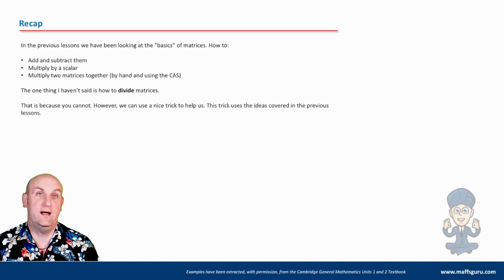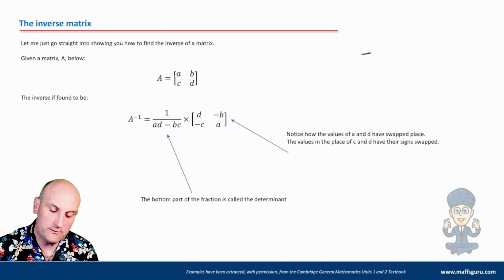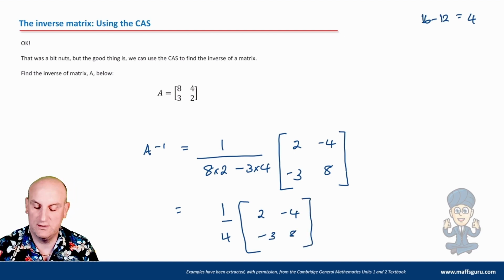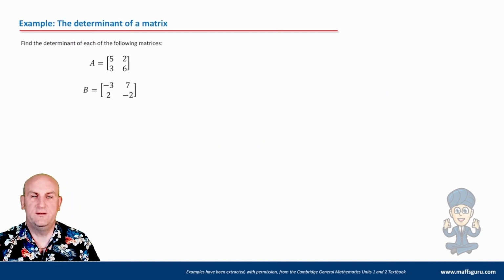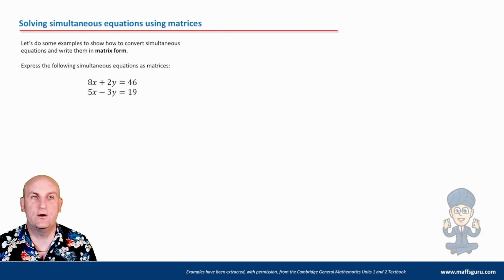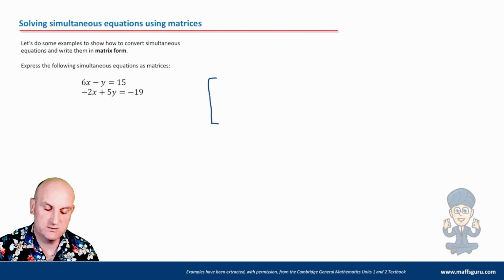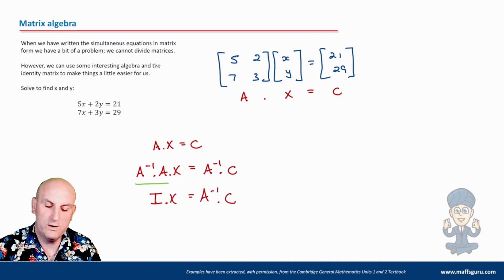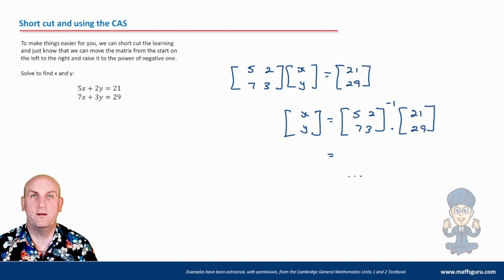Inverse matrices and solving simultaneous equations using matrices | Year 11 General Maths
Inverse matrices and solving simultaneous equations using matrices | Year 11 General Maths | MaffsGuru.com

This is another video in the matrices series of videos for the Year 11 VCE General  Maths Units 1 and 2 course. In this video I take a look at what an inverse matrix is and how we can find it. I then detail how we can use the inverse of a matrix (alongside the identity matrix) to allow us to solve simultaneous equations. There are a number of worked examples and I spend time going through the reasons and the theory in an easy to understand way.

TIMECODES